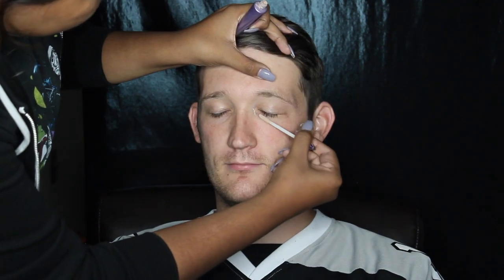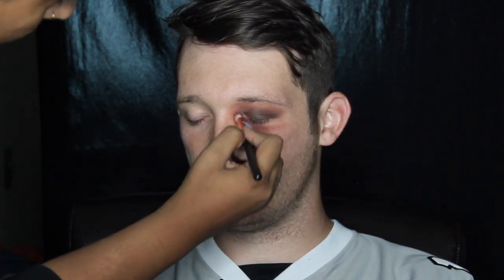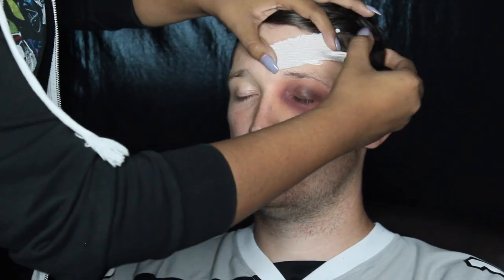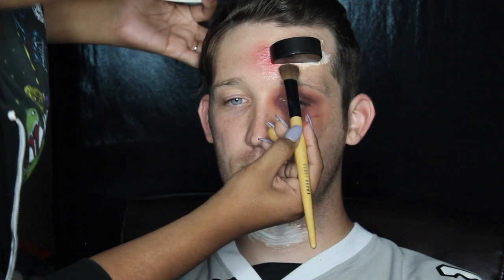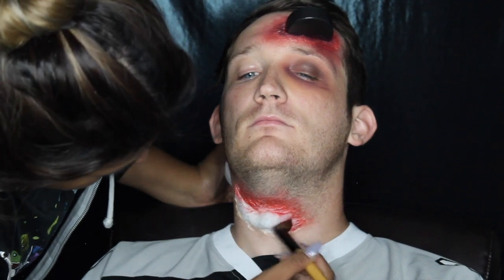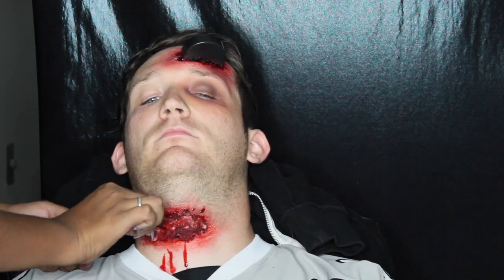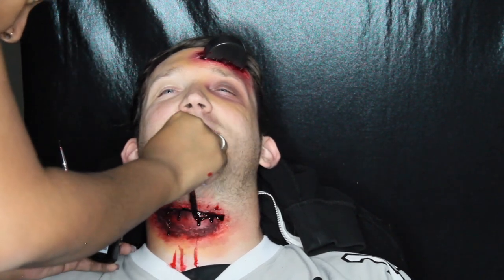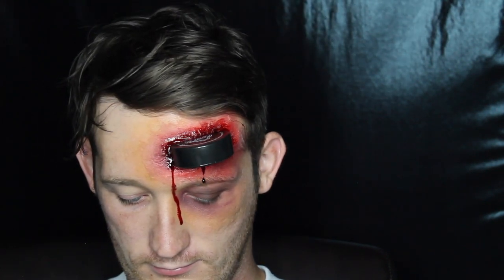BLOODY HOCKEY PLAYER | GnattNat_Makeup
Hi Hellooooo!

 :D

YAY HALLOWEEN!

Thanks to Bryan for being a trooper for this tutorial! Love you!

xoxo

Products Used:

UD Primer Potion (original)
Melt Cosmetics “dark matter” stack
Smashbox “passion” blush
Spirit Gum
Toilet Paper lolol

***Smashbox blush I used is discontinued…couldn’t find it on any legit sites.